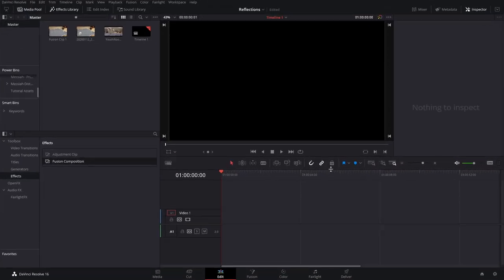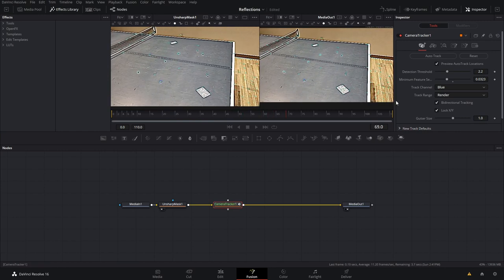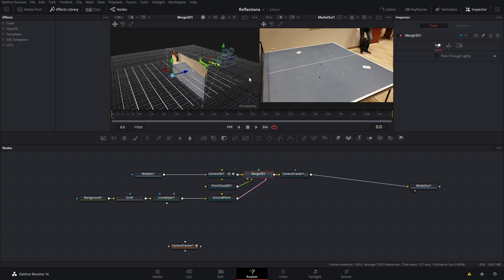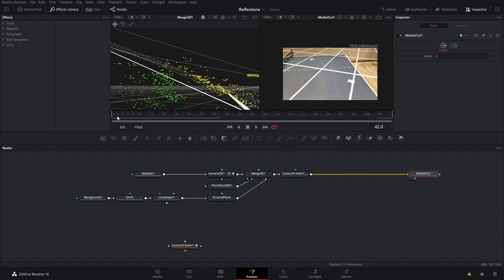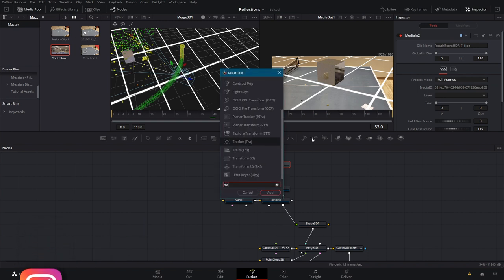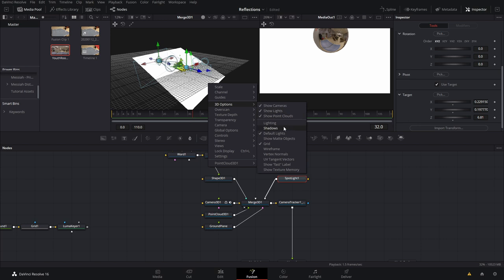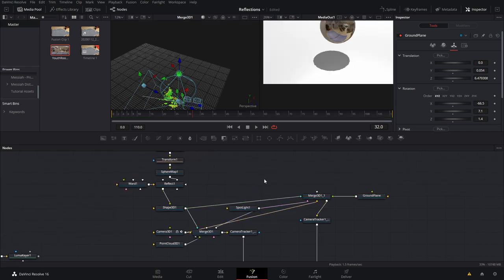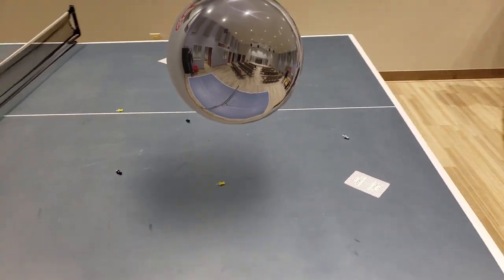How to add Reflections in Davinci Resolve Fusion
Want to learn how to create realistic reflections in Davinci Resolve Fusion? Watch this tutorial to find out!

TIMESTAMPS:

00:00 - Intro
01:00 - Camera Tracking
05:12 - Reflections
07:12 - Shadow Pass
10:24 - Outro

Buy Davinci Resolve 16 Studio:

Please Consider Supporting Me. This will allow me to create more videos and tools for you!

By using my link you guys will get a extra 2 months free!

Want to get the Keyboard I use and speed up your workflow by up to 40%?

My Gear: